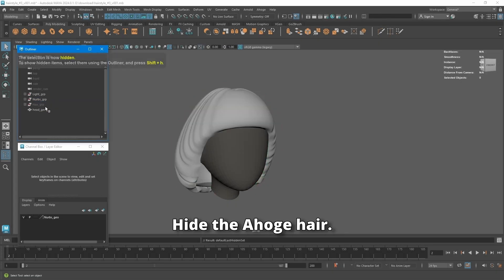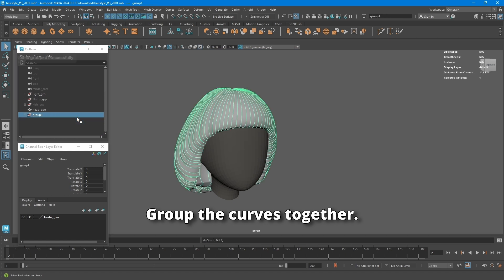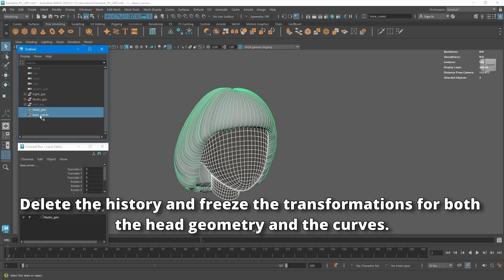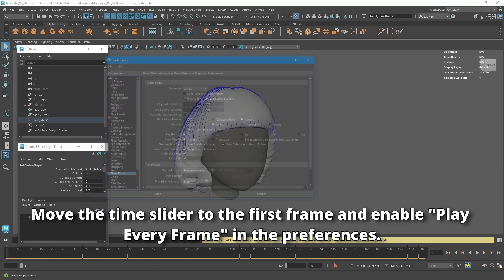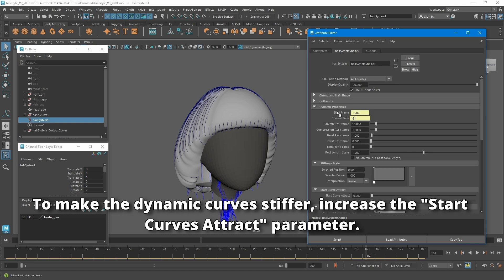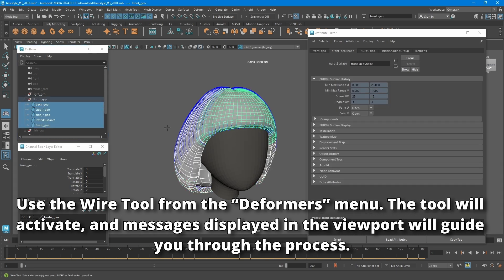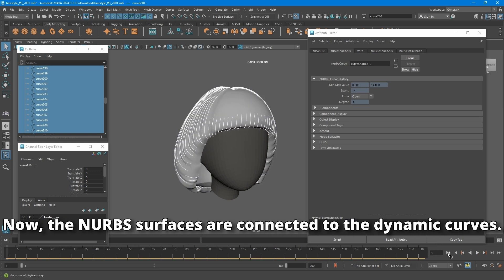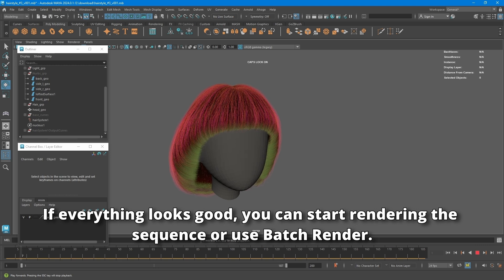Hair Dynamics Part 1: Wire Deformer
Here's an example of how to use the Wire Deformer to animate Ahoge.